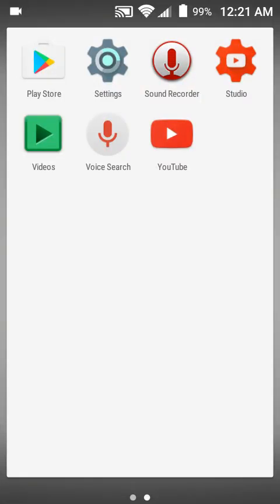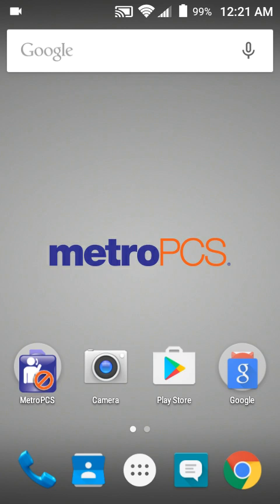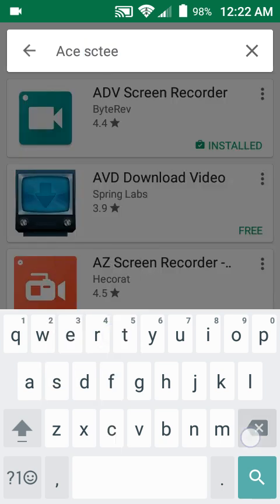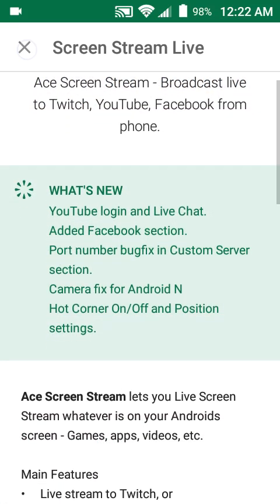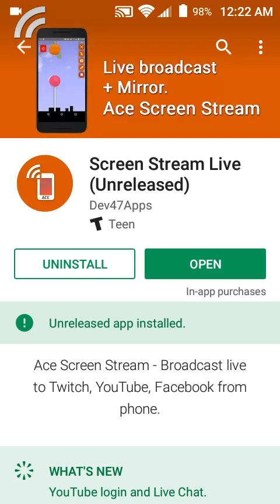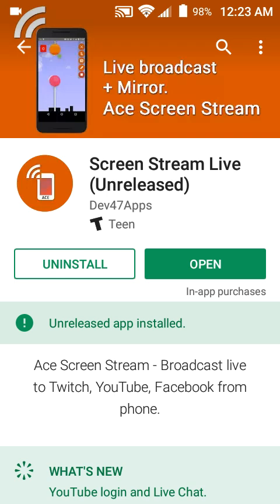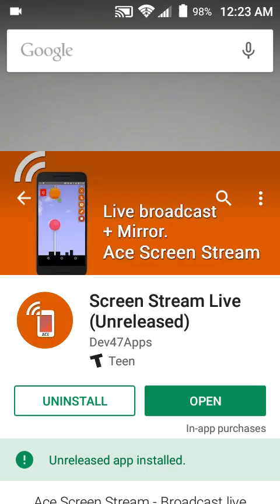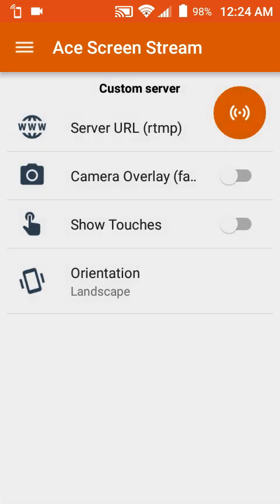How to Stream & Pre Record Videos On Android For Your YouTube Channel!